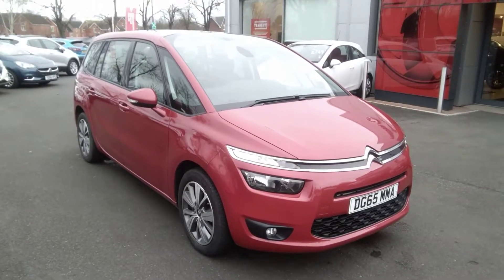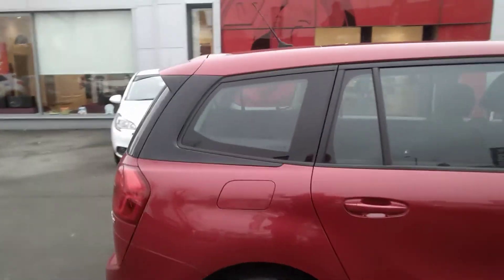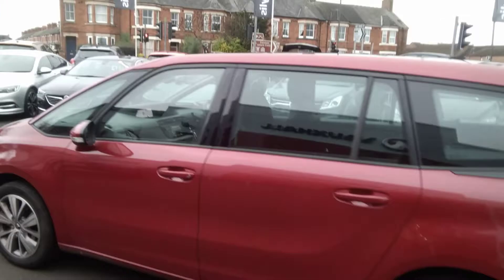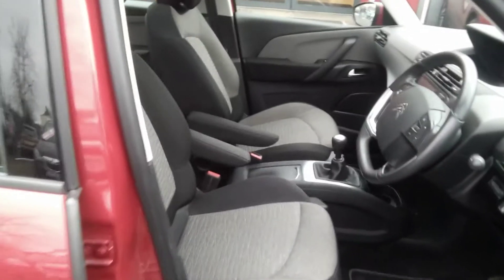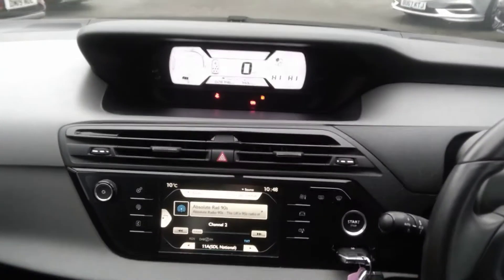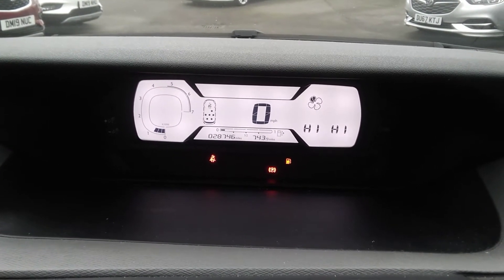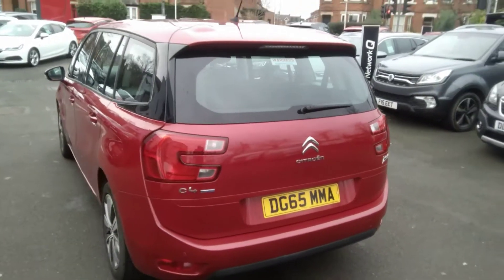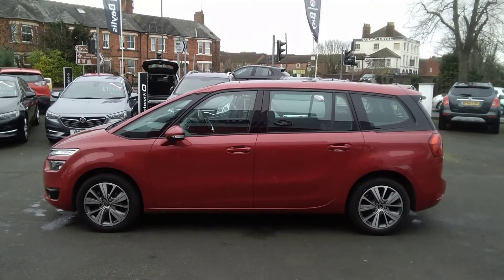30 January 2020